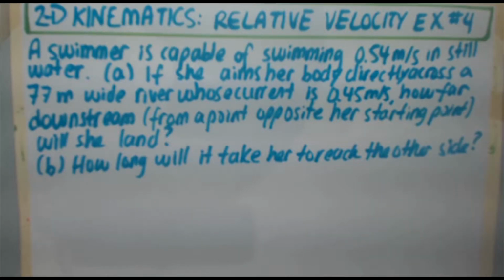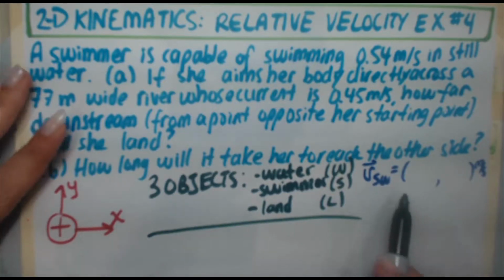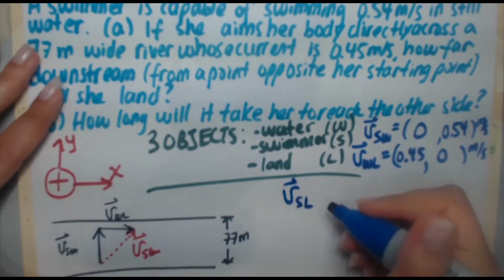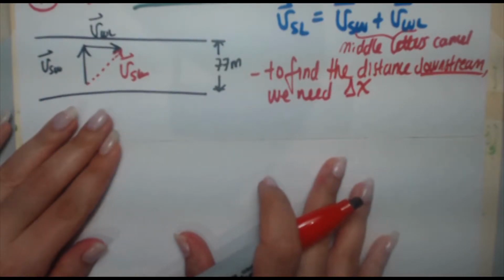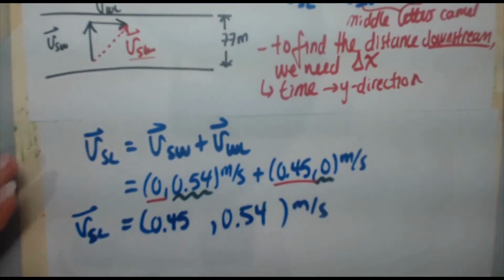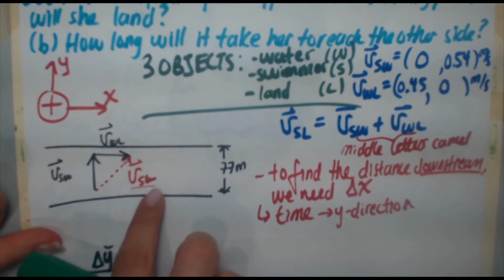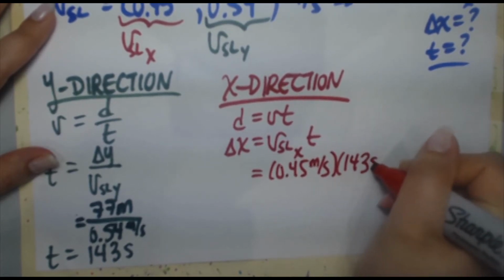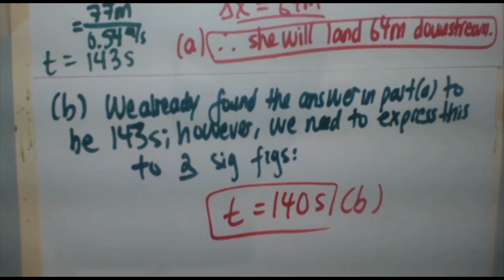51 Relative Velocity Ex #4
A swimmer is capable of swimming 0.54 m/s in still water.
(a) If she aims her body directly across a 77 m wide river whose current is 0.45 m/s, how far downstream (from a point opposite her starting point) will she land?
(b) How long will it take her to reach the other side?